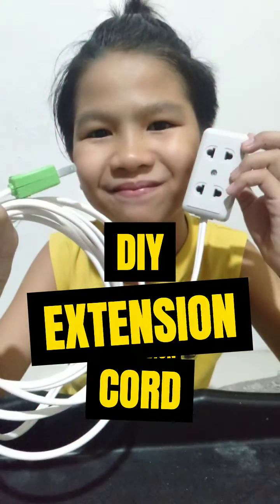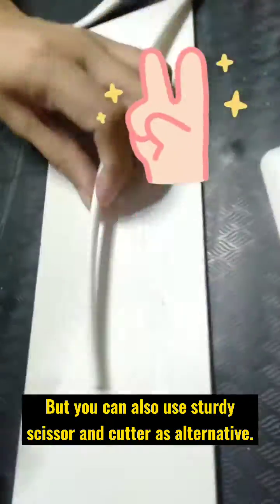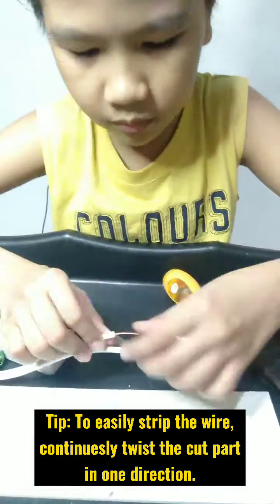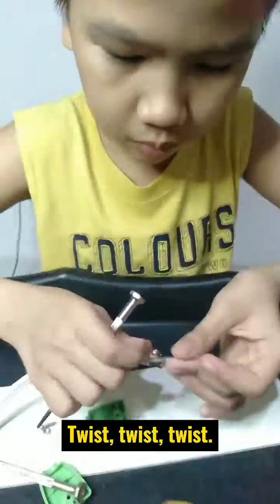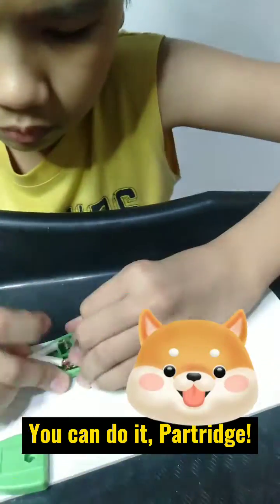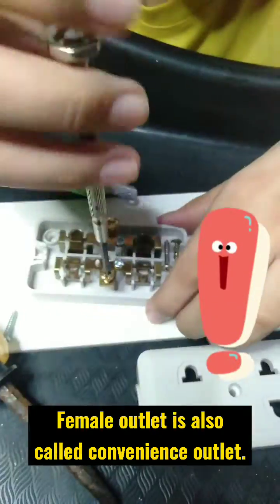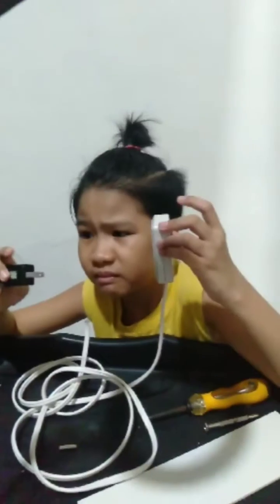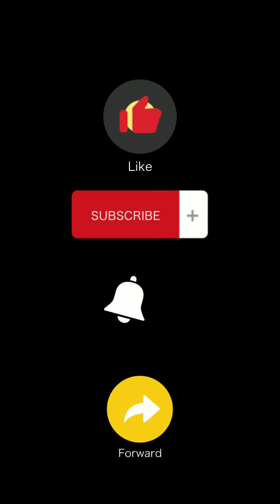DIY Extension Cord + Costing | Gawaing Pang-Elektrisidad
Paggawa ng Extension Cord:
Flat Wire #16
Female Outlet
PVC Plug
Screw
Scissor / Cutter / Wire Cutter